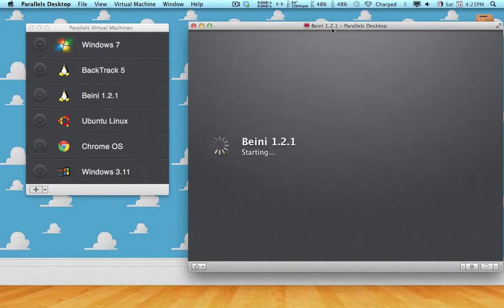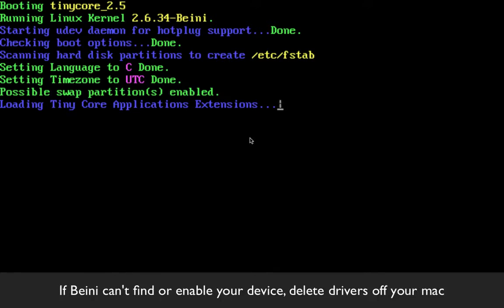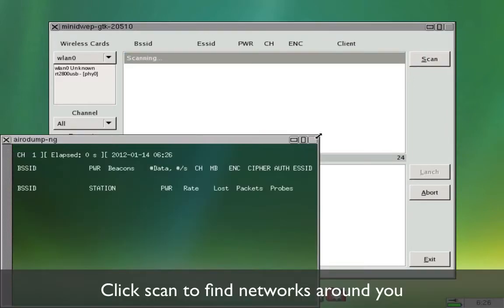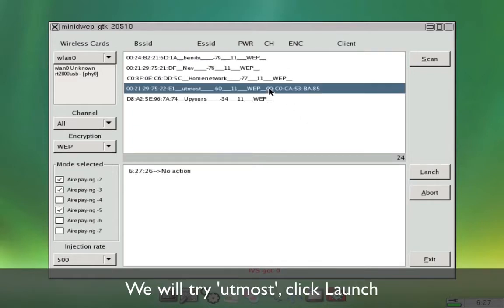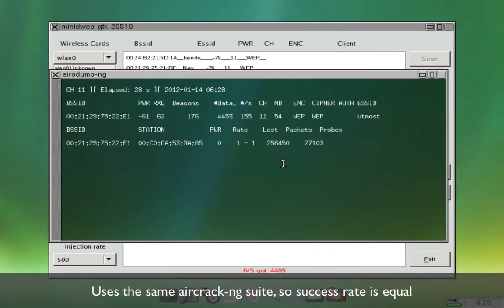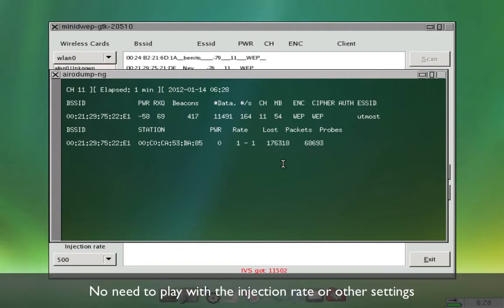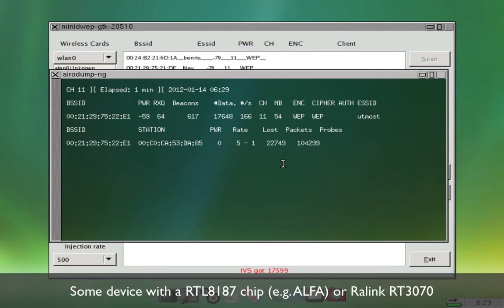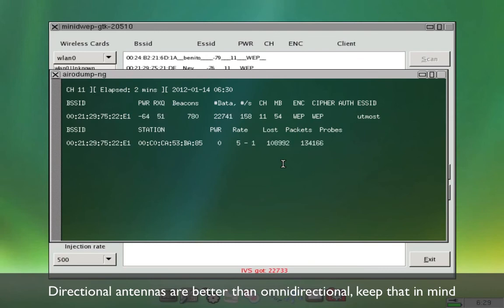How to Hack WiFi on Mac or Even Windows EASY! (WEP only)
This one has Reaver Inflator (hacks WPS WPA / WPA2) as well as Minidwep (WEP).

How to hack WEP encrypted WiFi networks on a Mac. Although you could install Beini on a PC as well through a Virtual Machine. Downloads, how to and compatibility

Beini 1.2.4 is out and you can hack WPA/WPA2 WPS just as easy :)

Get a directional antenna with an SMA connector for better range. Check eBay, Amazon etc.